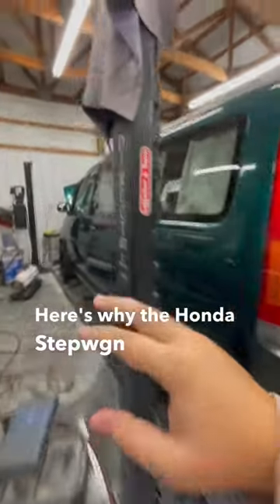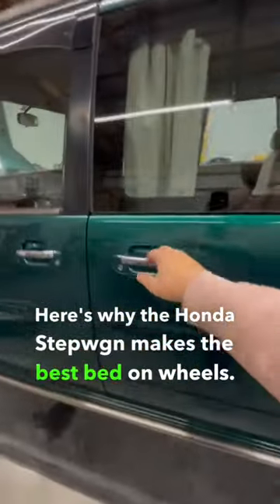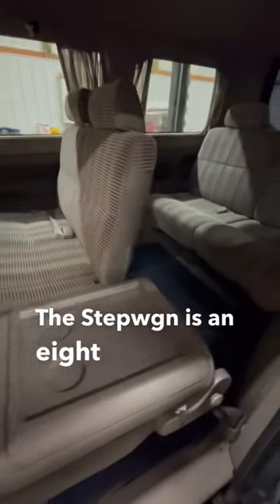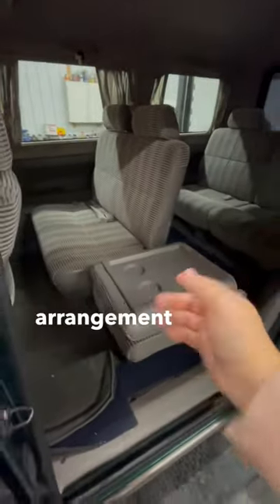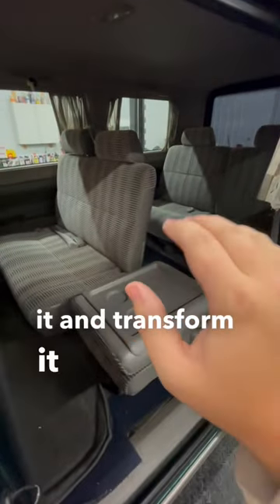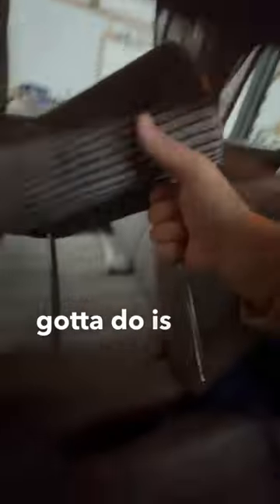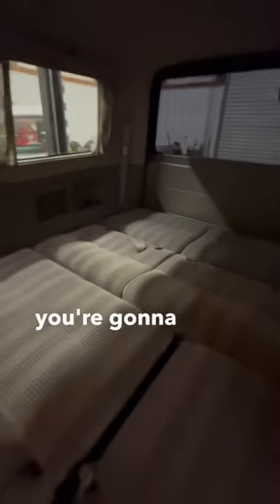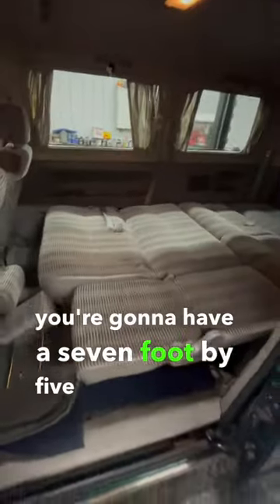Honda Stepwgn - Literally a Car Bed!